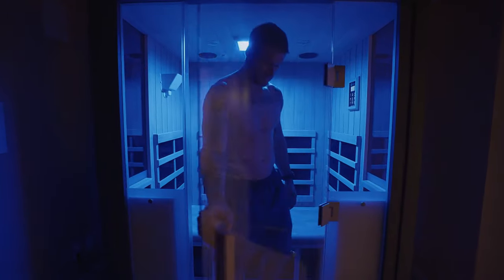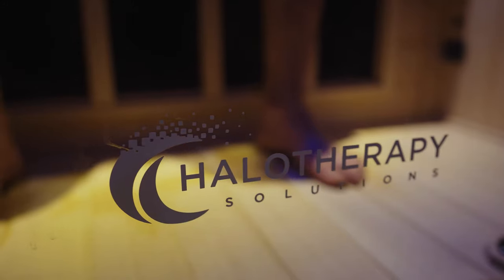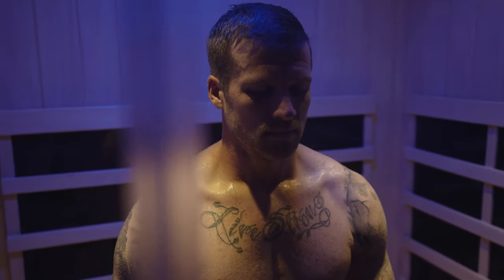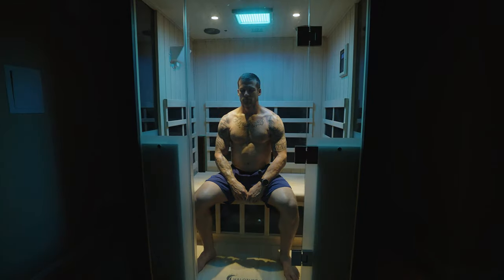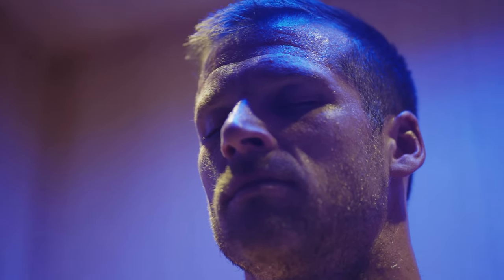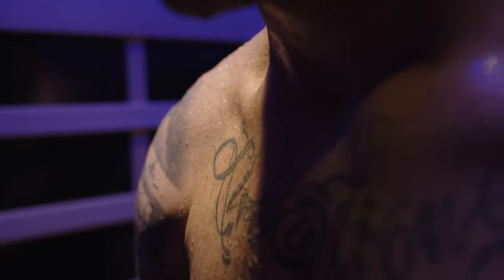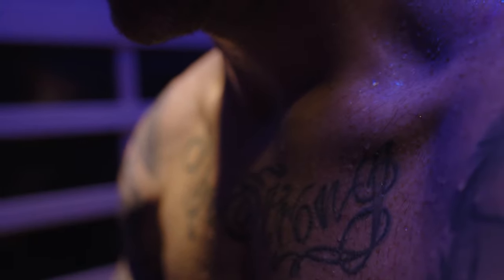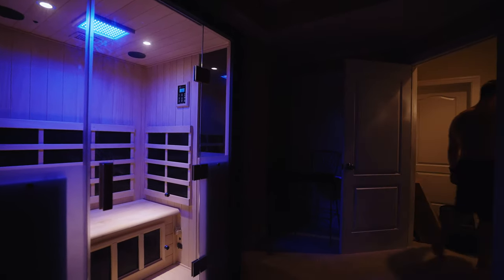CrossFit & HaloSauna™ with Travis Mayer, Halotherapy Solutions ambassador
Did you know salt therapy (Halotherapy) allows athletes to achieve better performance with less breath? The combination of halotherapy and infrared also speeds up the recovery process, aids muscle soreness, and improves overall wellbeing.
-If you own or operate Spa, Wellness Center, massage or yoga studio, Fitness Center, tanning salon, chiropractic office, or any business that is looking to increase revenue with no added labor, the top-selling HaloSauna™ is for you! The results are amazing and will set your business apart from the competition, keep your customers and guests coming back for more with the exclusive HaloSauna™ suite by halotherapy solutions!
🌱Halotherapy (dry salt therapy) can help your clients reduce and relieve their allergies symptoms naturally!
💥 Helps with Chronic Pain
🫁 Improves Respiratory Health
🏋️‍♂️Improves sport performance
😴 AIDS relaxation & sleep